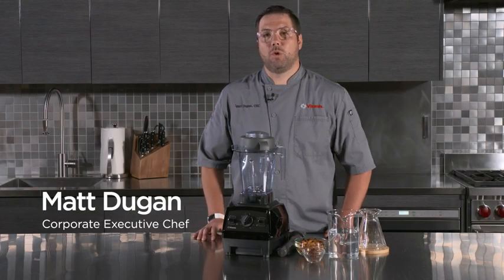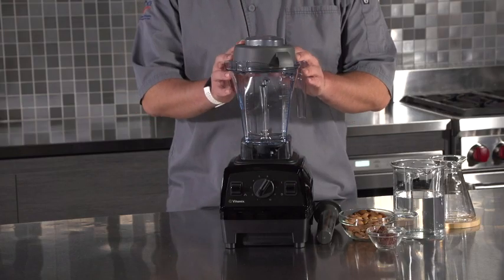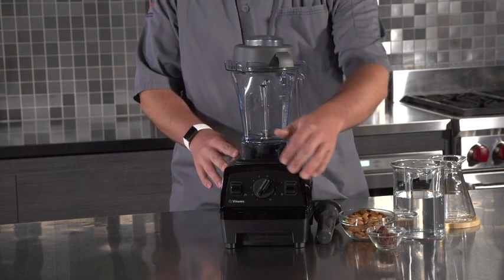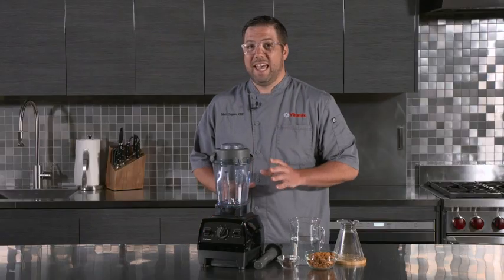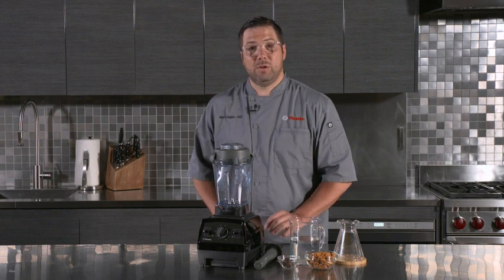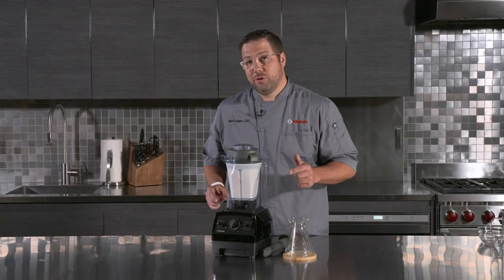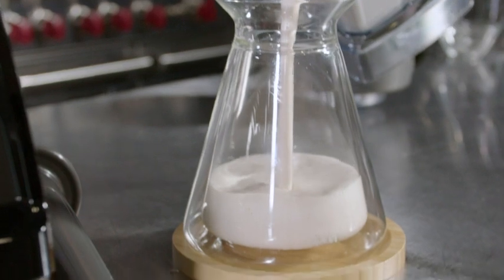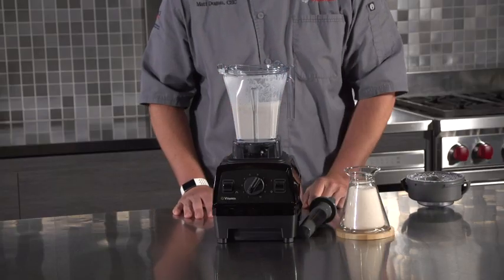Vitamix E310 Explorian Blender, Professional-Grade, 48 oz. Container, Slate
Brand Vitamix
Color Slate
Special Feature Manual
Capacity 48 Fluid Ounces
Variable speed control: ten variable speeds allow you to refine every texture with culinary precision, from the smoothest purées to the heartiest soups
Pulse feature: layer coarse chops over smooth purées for heartier recipes, such as chunky salsas or Thick vegetable soups.
The 48-ounce container is ideal for blending medium batches for small family meals. Thermal protection system
Hardened stainless-steel blades: our aircraft-grade stainless steel blades are designed to handle the toughest ingredients, so from the first blend to the last, you get the same quality results.
Self-cleaning: with a drop of dish soap and Warm water, your Vitamix machine can clean itself in 30 to 60 seconds. Power - 120 V
5-Year full warranty: we stand behind the quality of our machines with full warranties, covering all parts, performance, Labor, and two-way SHIPPING at no cost to you.
What's in the box: motor base, 48 oz. Container, mini-tamper, cookbook